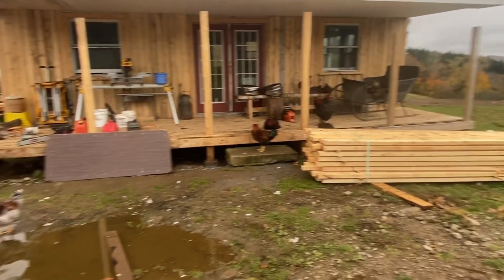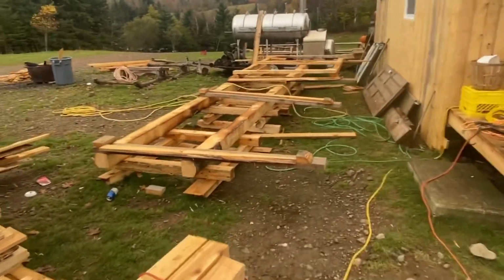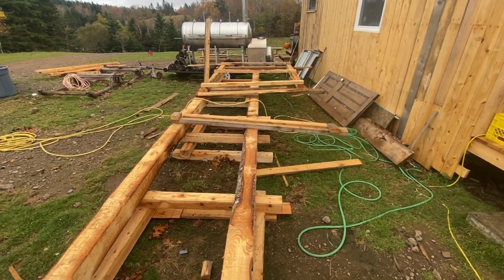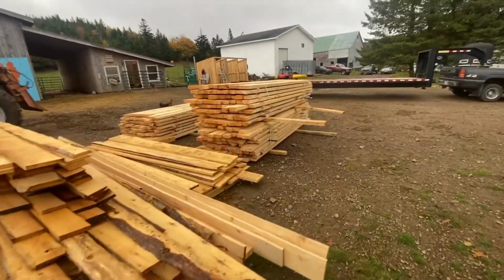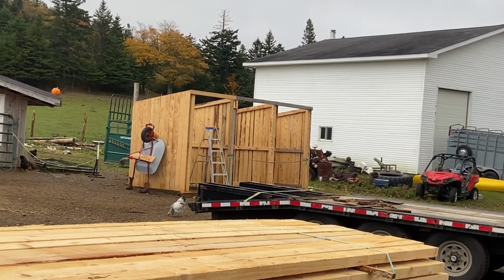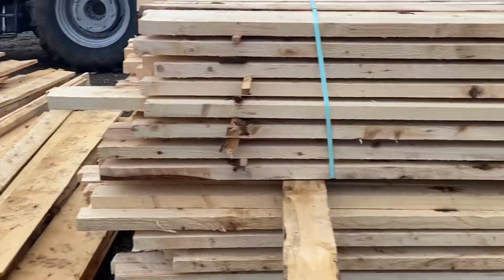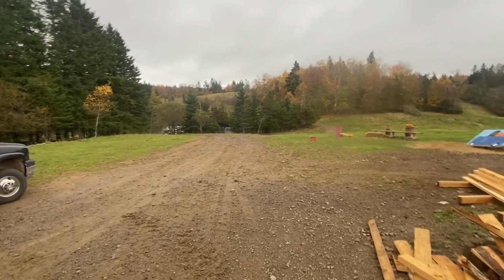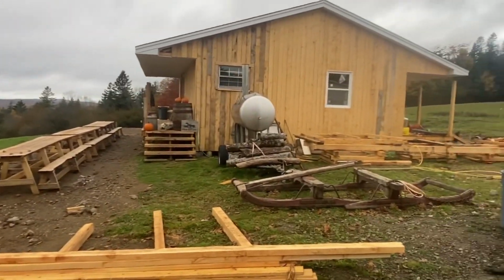Building a vendor village for our first annual Outdoor European Style Christmas Market on the Farm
This fall(2022), November 18/19, November 25/26, December 2/3 and December 9/10, we are inviting the public to our farm to celebrate Christmas at what we hope to be the first of many, Outdoor European Style Christmas Markets. We are using our sawmill and skills to build 17 vendor buildings, each containing 3 vendor booths and we have 35-40 vendors lined up. The vendor village will be lit with LED string lights draped over the village. We will have food and drinks (local beer, distilled products and mulled wine called Gluwein in Germany) and artisans and craftsmen and craftswomen selling their locally produced products. We will be running until 9 pm Friday and Saturday evenings. We will even be having visits from Father Christmas. Follow along on our adventure!